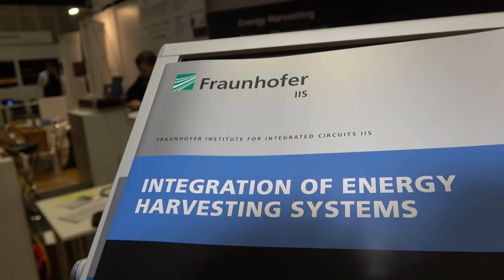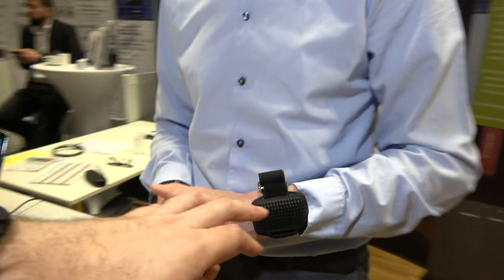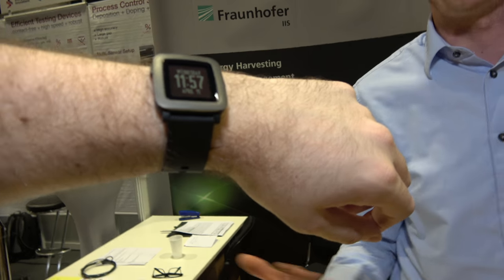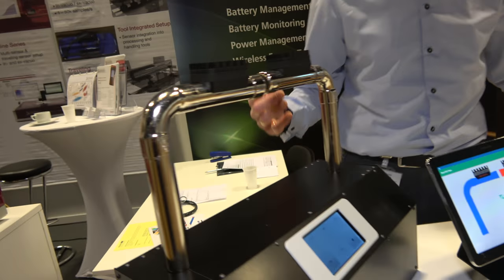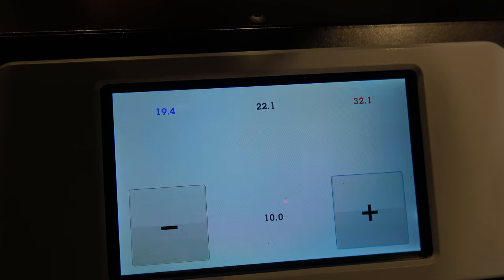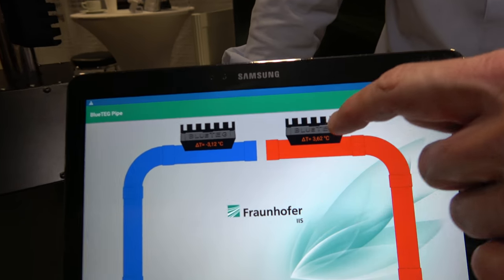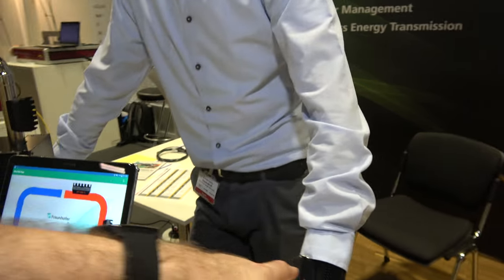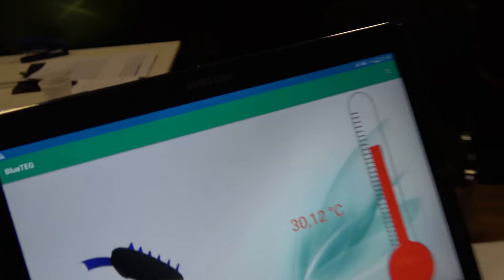Fraunhofer IIS's thermogenerator wristband, wrist powered smart watch possible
A representative of Fraunhofer IIS discusses their thermogenerator wristbands, which upconvert voltage collected to power commercial devices, such as bluetooth devices, smart watches, etc.

Interviewed at the IDTechEx Show! Europe